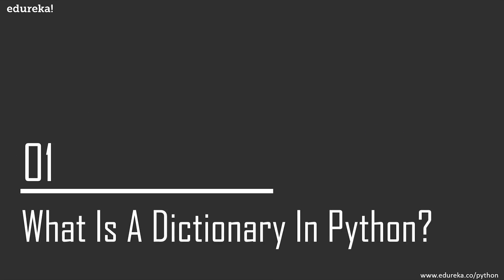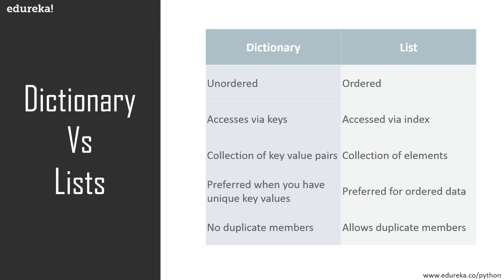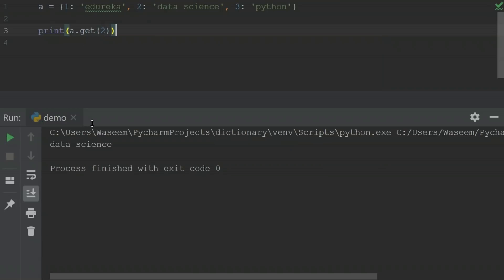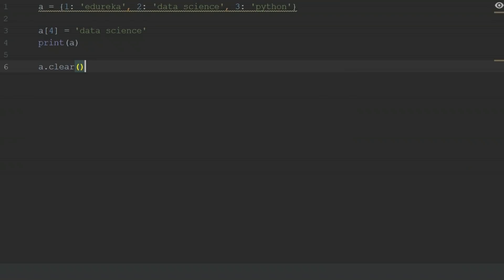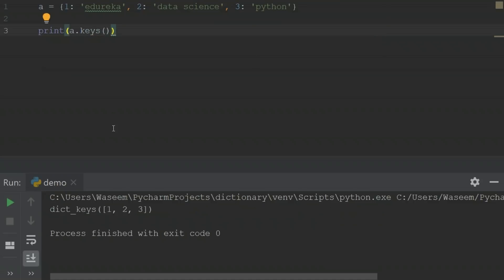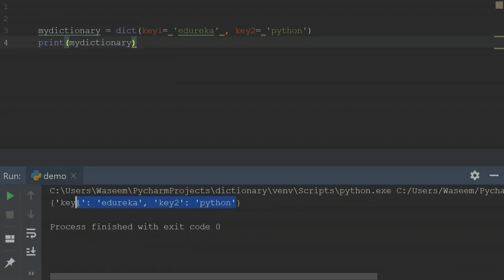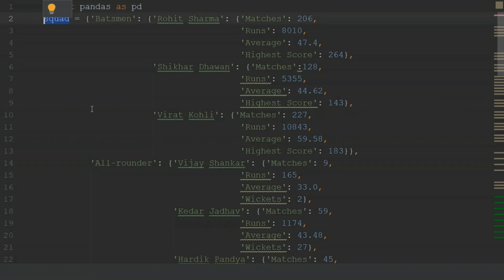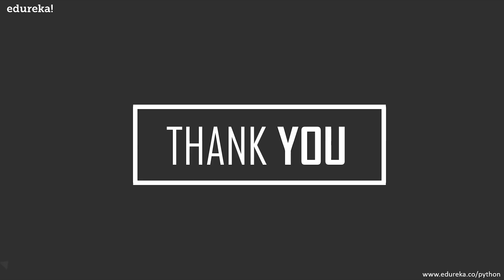Dictionary In Python | Python Dictionary Tutorial | Python Certification Training | Edureka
This Edureka video on 'Dictionary In Python' will help you understand the concept of dictionary, why and how we can use dictionary in python and various operations that we can perform on a dictionary. Below are the topics covered in this video:

1:12 What Is A Dictionary In Python?
1:51 Why Use A Python Dictionary?
2:30 Lists vs Dictionary
3:41 How To Implement A Dictionary In Python?
6:45 Operations In Python Dictionary
13:22 Use Case - Nested Dictionary

1. This is a 5 Week Instructor-led Online Course,40 hours of assignment and 20 hours of project work
2. We have a 24x7 One-on-One LIVE Technical Support to help you with any problems you might face or any clarifications you may require during the course.
3. At the end of the training, you will be working on a real-time project for which we will provide you a Grade and a Verifiable Certificate!

1. Master the Basic and Advanced Concepts of Python
2. Understand Python Scripts on UNIX/Windows, Python Editors and IDEs
3. Master the Concepts of Sequences and File operations
4. Learn how to use and create functions, sorting different elements, Lambda function, error handling techniques and Regular expressions ans using modules in Python
5. Gain expertise in machine learning using Python and build a Real Life Machine Learning application
6. Understand the supervised and unsupervised learning and concepts of Scikit-Learn
7. Master the concepts of MapReduce in Hadoop
8. Learn to write Complex MapReduce programs
9. Understand what is PIG and HIVE, Streaming feature in Hadoop, MapReduce job running with Python
10. Implementing a PIG UDF in Python, Writing a HIVE UDF in Python, Pydoop and/Or MRjob Basics
11. Master the concepts of Web scraping in Python
12. Work on a Real Life Project on Big Data Analytics using Python and gain Hands on Project Experience